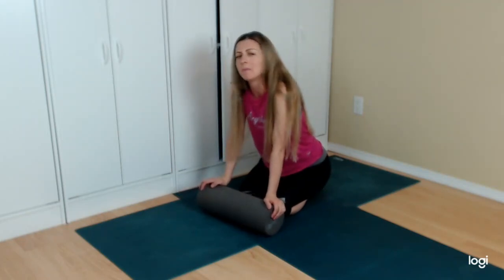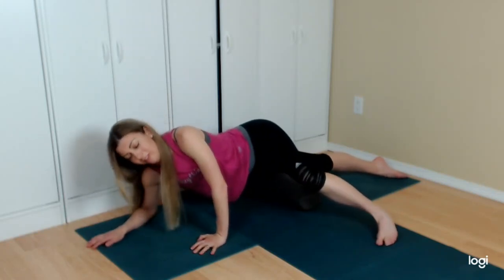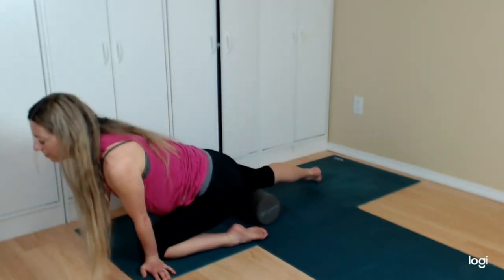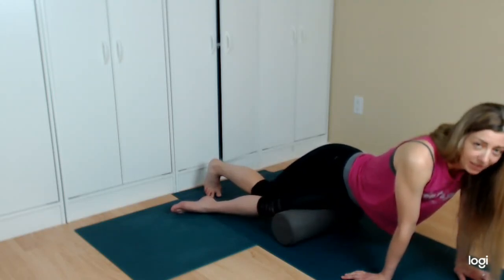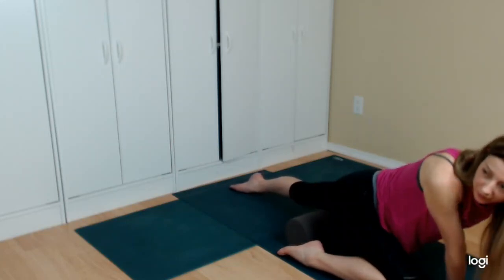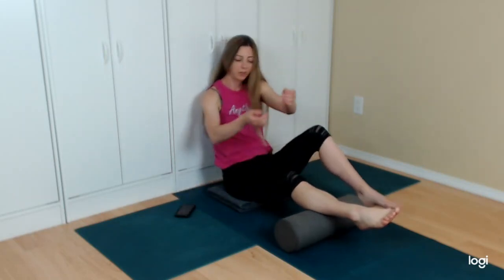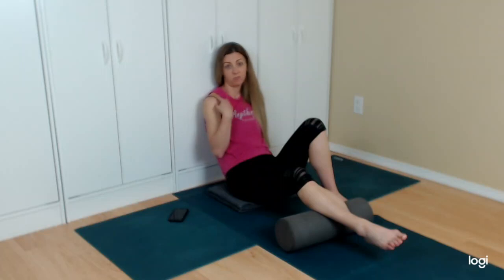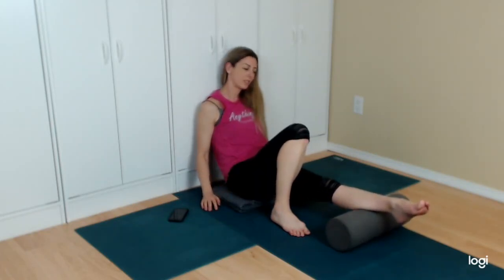Zero to Hero || #11 | Foam Rolling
Foam rolling is like vitamins for the body and your yoga practice.  It's not the most pleasant, but it'll be over before you know it.  You got this!!